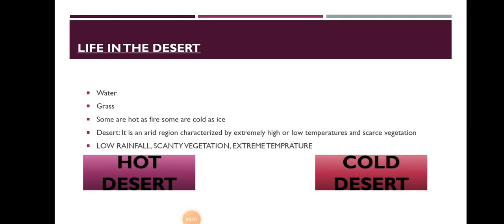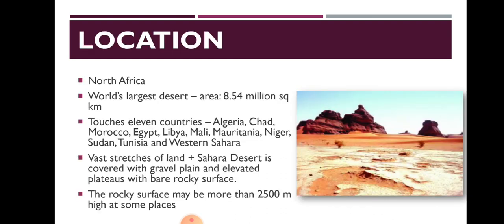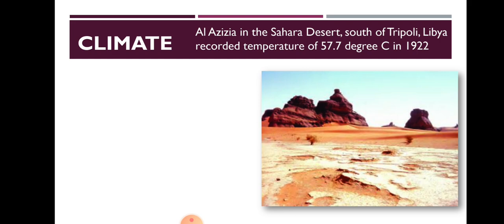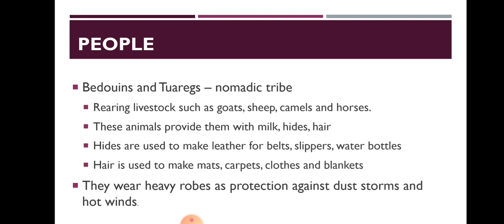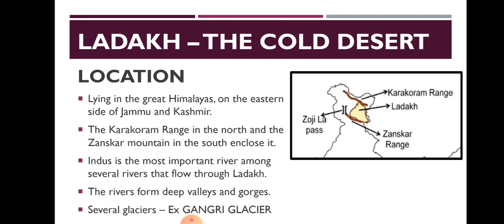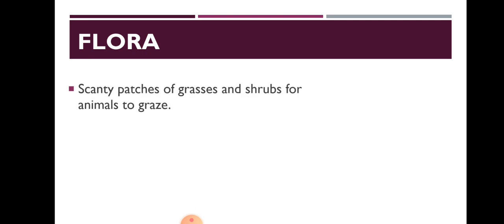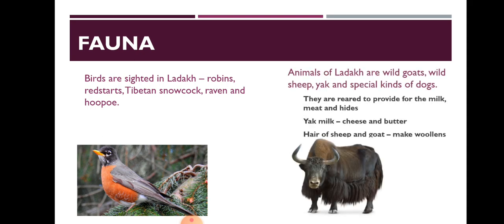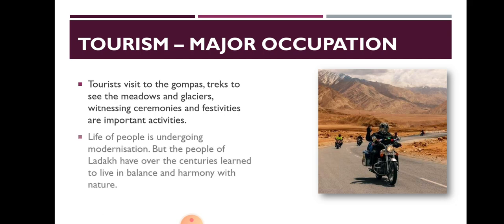Class 7 Social Science (Geography) Chap 10 Life in desert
Class 7
Social Science (Geography)
Chap 10 Life in desert